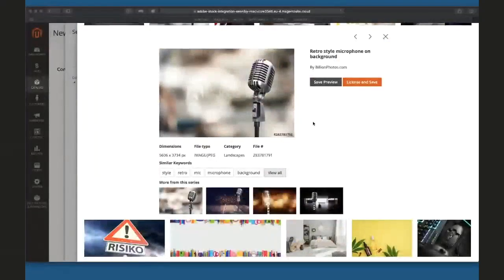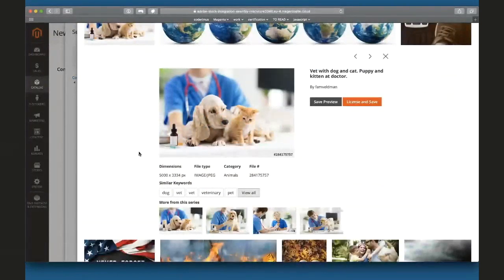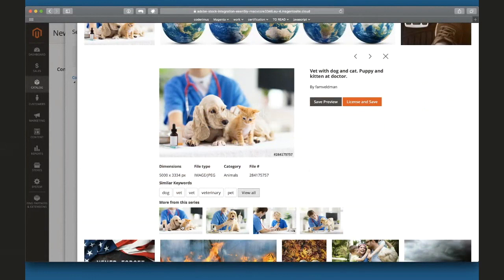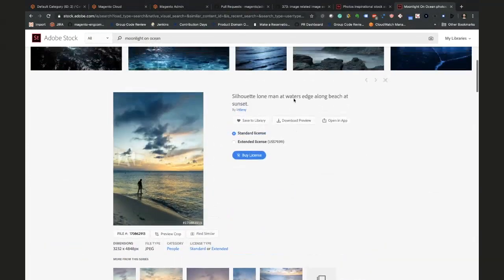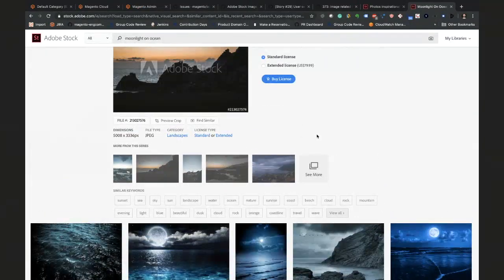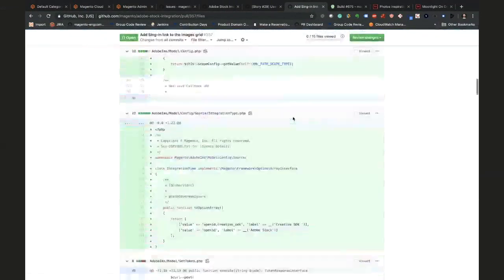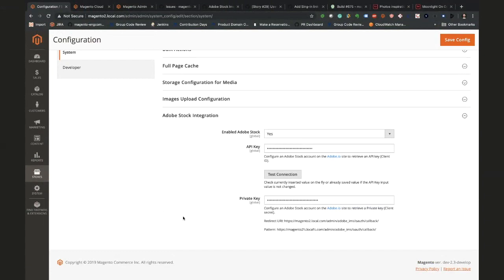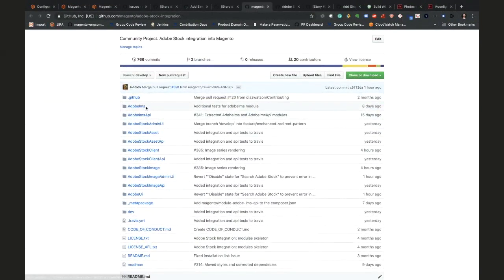Magento Adobe Stock Integration public meeting. August 28, 2019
More from series.
Creative SDK vs Adobe Stock integration.